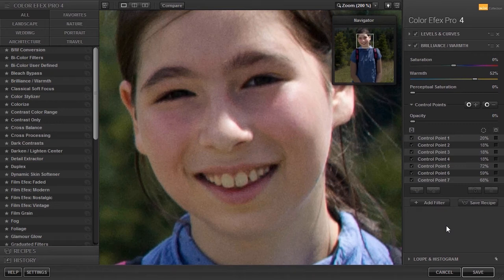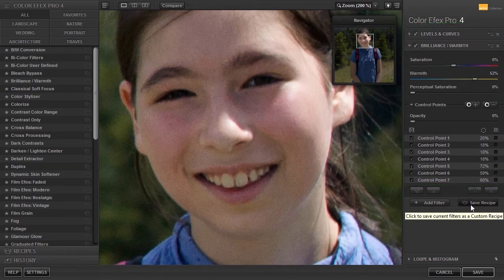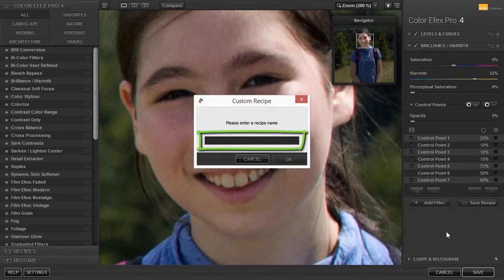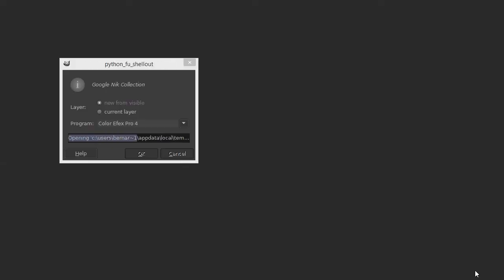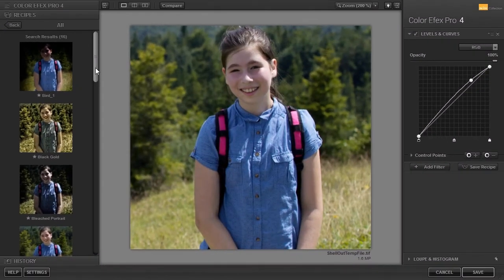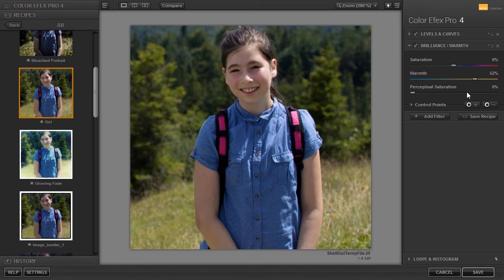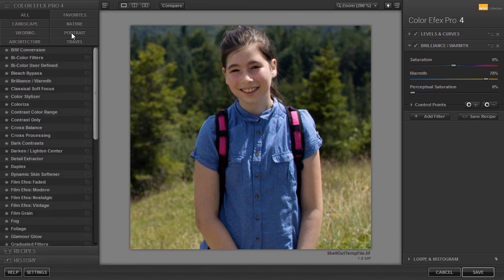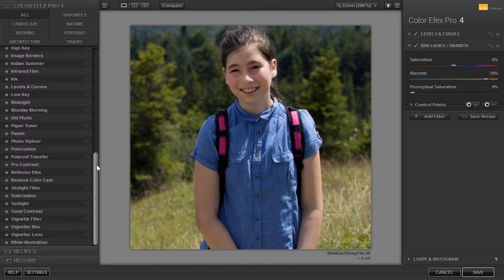52) Using recipes in the Google Nik Collection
In this lecture we will look at using recipes in the Google Nik Collection in Gimp 2.10